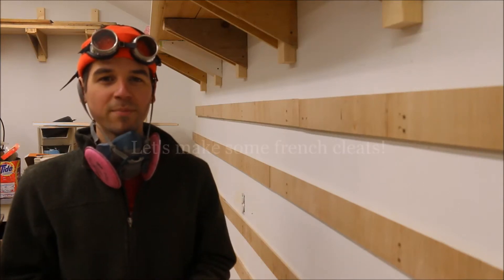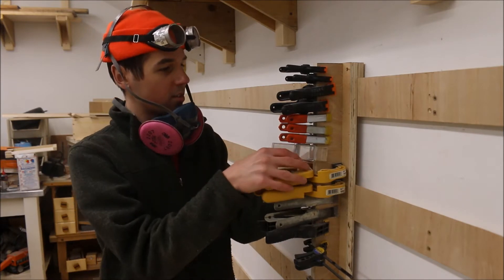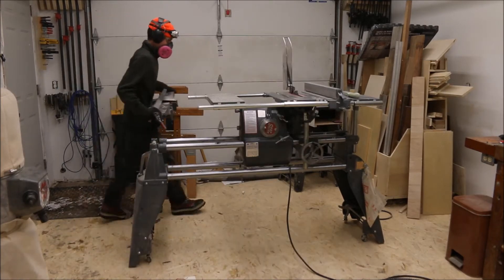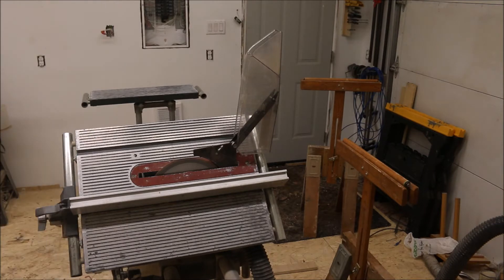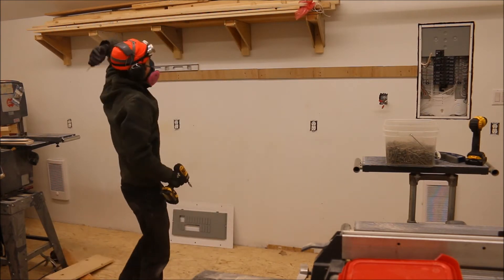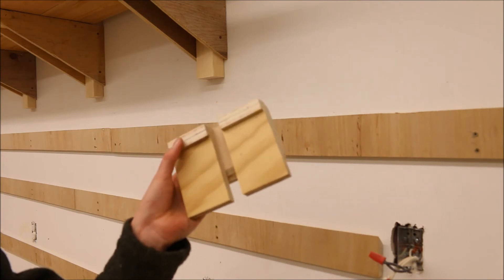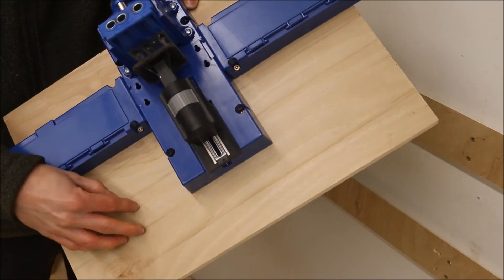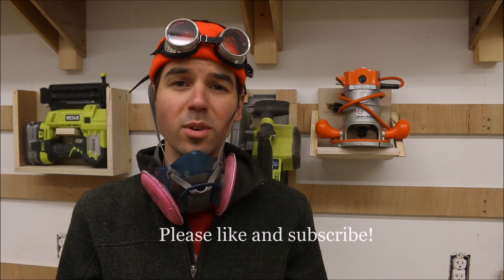How to make and install french cleats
In today's video, I go through the process of making and installing french cleats out of 3/4" plywood. French cleats are simple to make and easily install along a wall to help with shop organization. I plan on adding more cleats in the future, but this a great start!